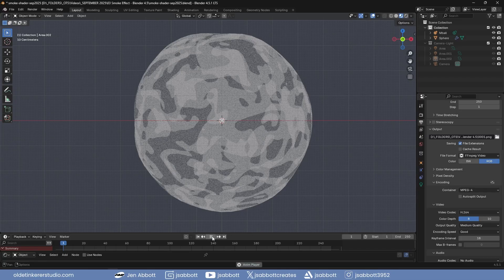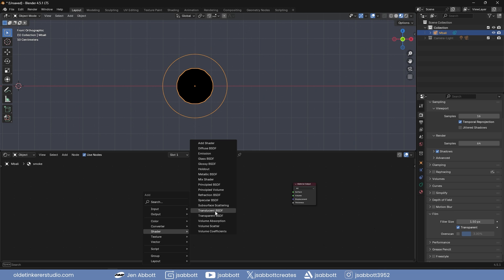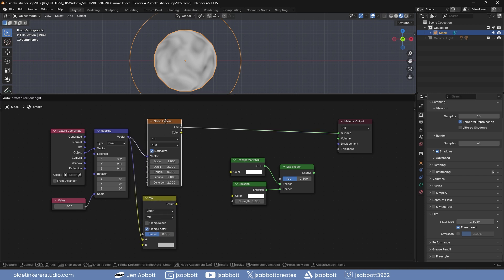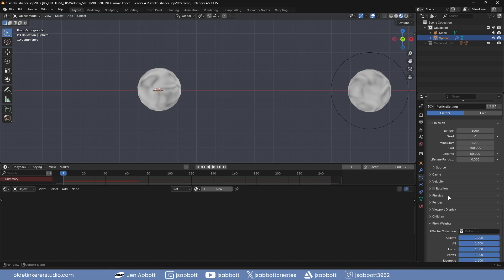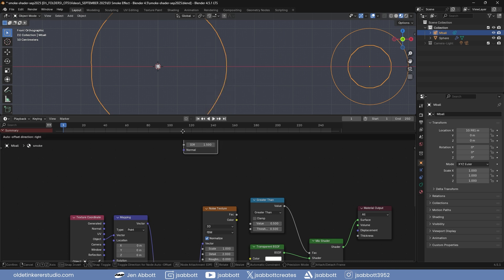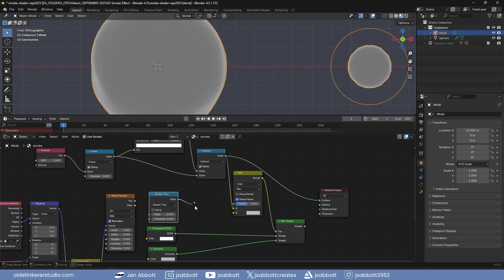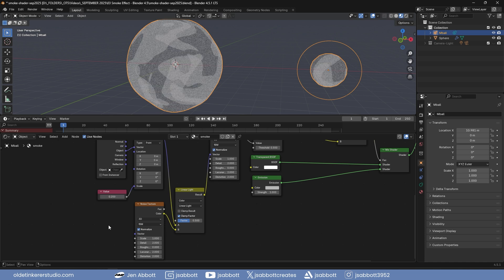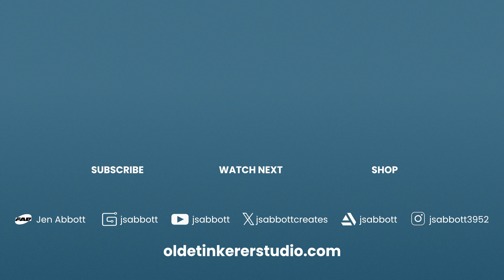How do you create a stylized smoke effect in Blender?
In this tutorial, we’ll walk you through the process of creating a stylized smoke effect in Blender 4.5 using particle systems, metaballs, and shaders. This effect doesn't rely on simulations but instead uses particles to create a smooth, customizable smoke trail that can be animated and adjusted for a unique look. Whether you're working on game assets, animation, or just experimenting, this effect offers a good blend of simplicity and flexibility.

00:00 Opening
00:03 Introduction
00:25 Setting up the project
00:43 Particle Emitter
00:49 Base Smoke Material
03:33 Particle System
05:22 Finalize Smoke Material
08:51 Finalizing the Emitter
10:02 Conclusion

I create 3d props and environments for the games and film industries.

Be sure to comment and let me know what kind of videos you would like to see.

| Software Experience |
3DCoat Textura, Adobe After Effects, Adobe Audition, Adobe Illustrator, Adobe Premiere Pro, Adobe Photoshop, Affinity Designer, Affinity Photo, AutoDesk Maya, Blender, Davinci Fusion, Davinci Resolve, Substance Designer, Substance Painter, and Unreal Engine.

G – grab
E – extrude
S – Scale
R – Rotate
I - Inset
1 – Vertex Select
2 – Edge Select
3 – Face Select
Z - Modes